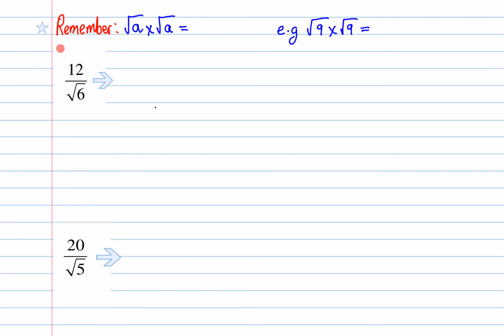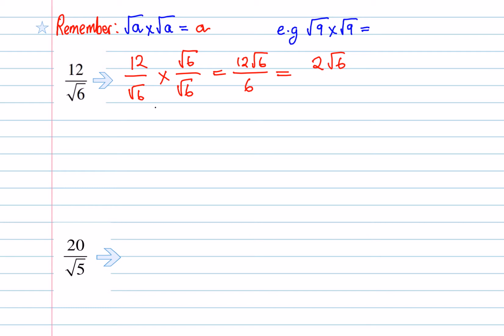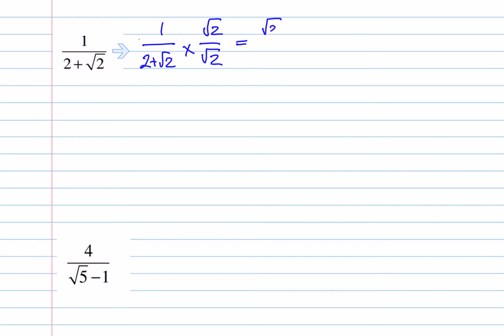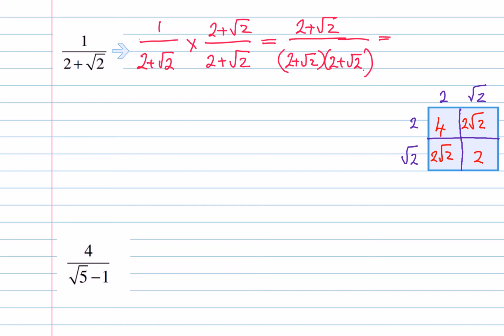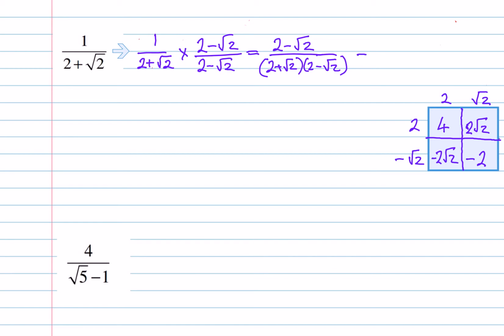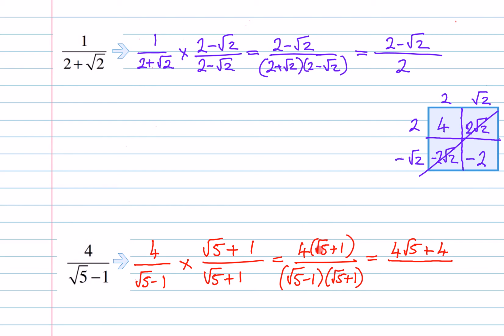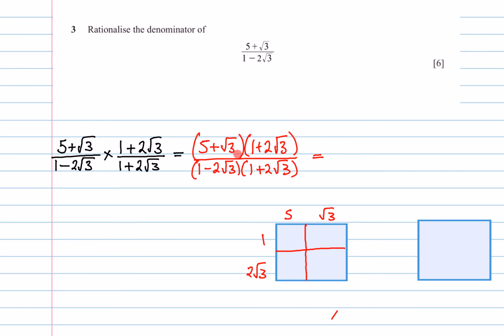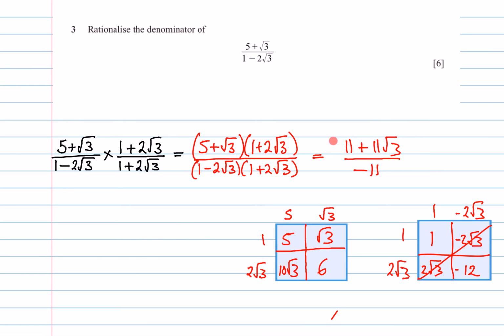Surds-Rationalising the Denominator 1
This recording was created using Lensoo Create App.